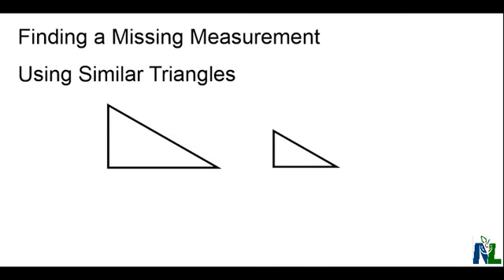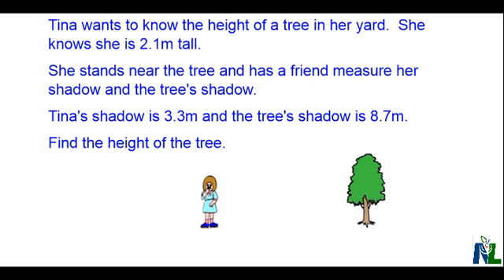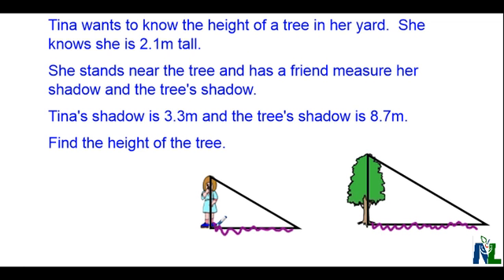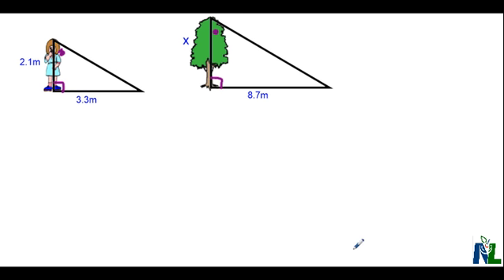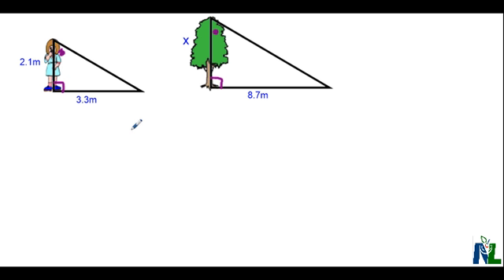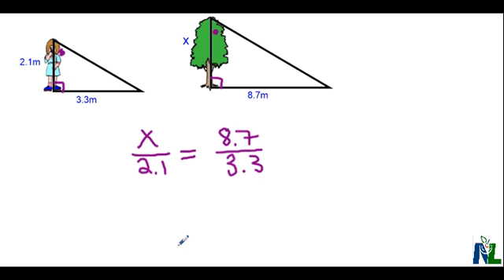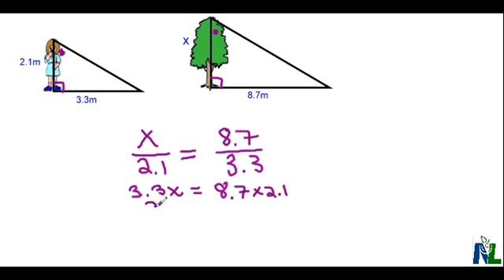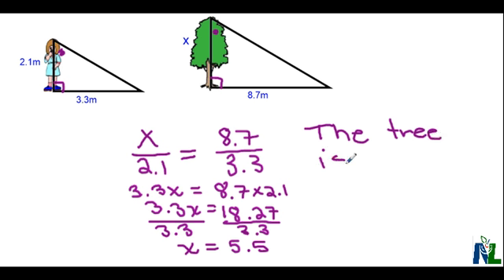Problem Solving Separate Similar Triangles